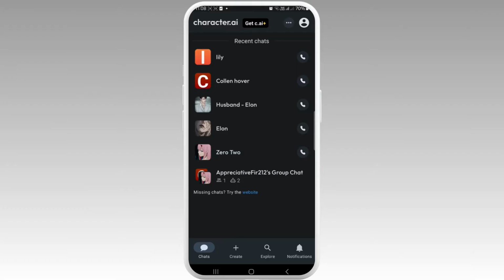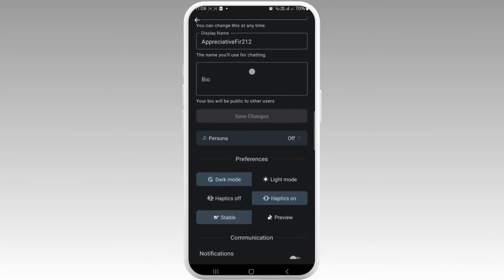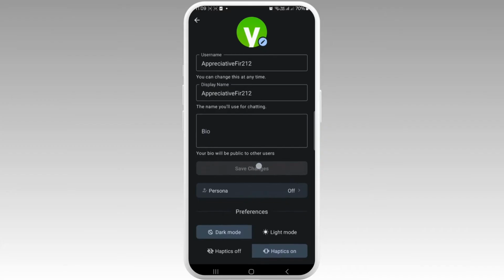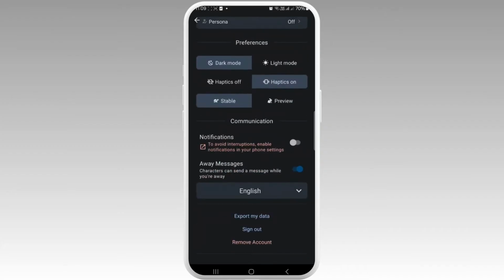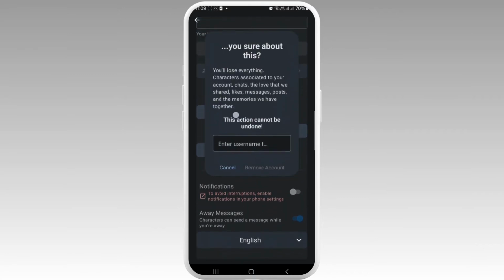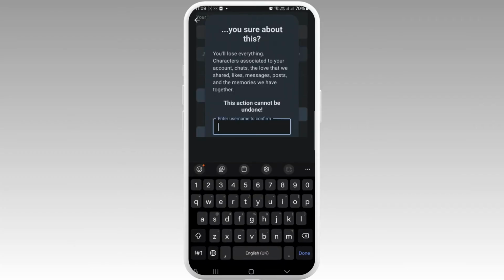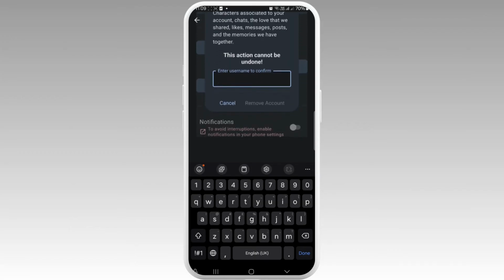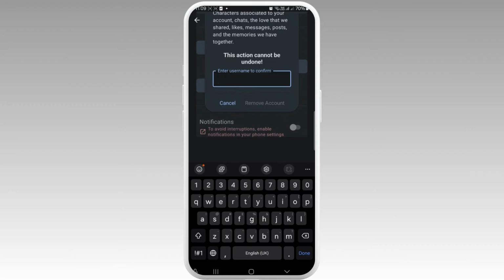How to Delete Character AI Account 2024?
Thinking about deleting your Character AI account? Whether you're looking to take a break or move on, this video will guide you through the simple steps to permanently delete your account and ensure your data is removed.

Got questions or need further assistance? Leave them in the comments, and I’ll be happy to help!